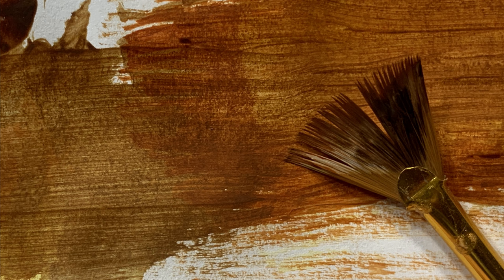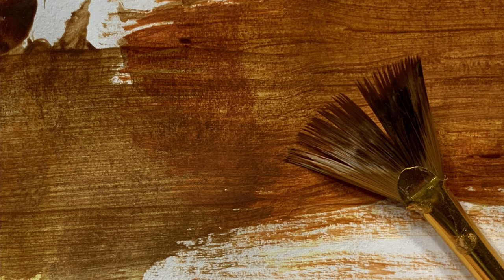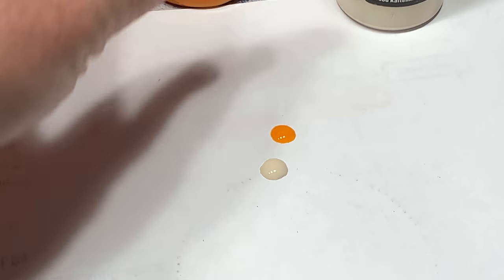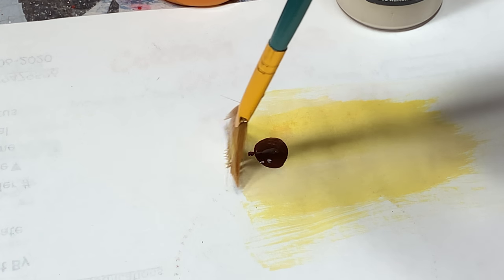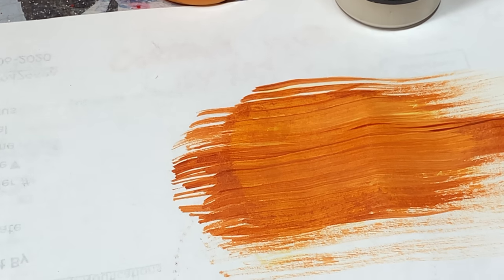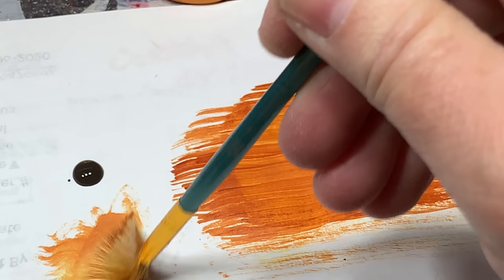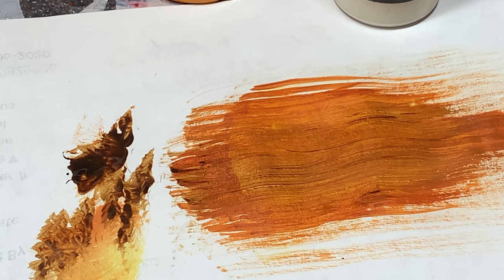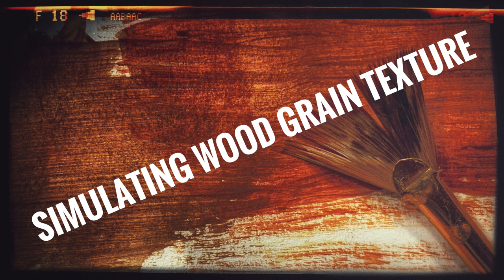Quick Vid!! Tips and Tricks #4: Simulating Wood Grain Texture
Thanks for the question Jack Guffey. This is an easy method to replicate a wood grain on plastic ABS or other material.

Respirators:
3M (Large)
3M (Small)

ACRYLIC POURING AND WATERCOLOR LIST AND LINKS:
4 oz. Paint Storage w/Lids (100 pack)
12 oz. Cup (For Final Pouring Mix)